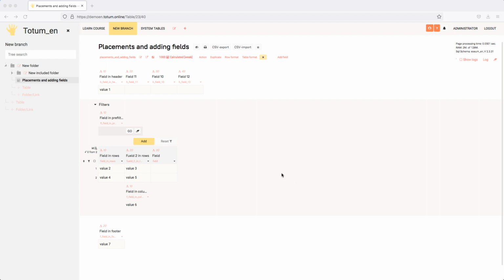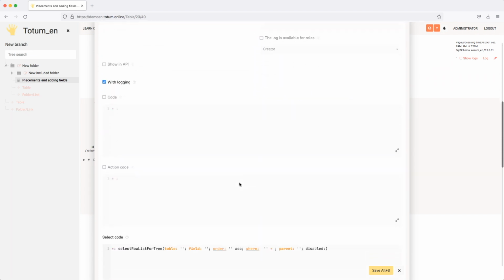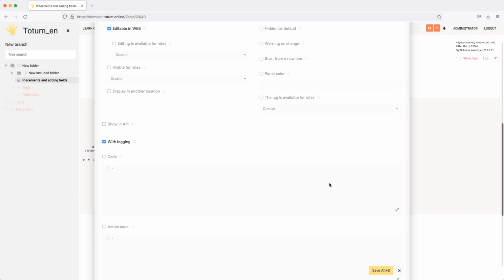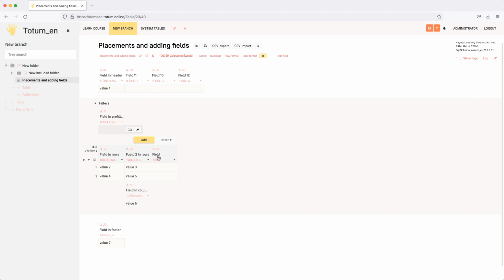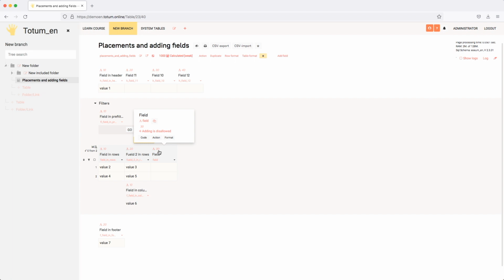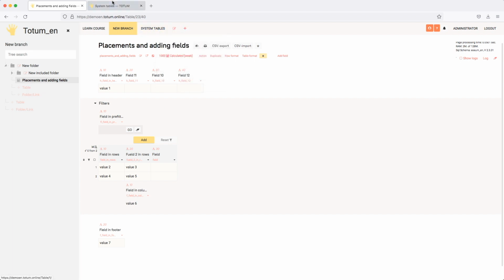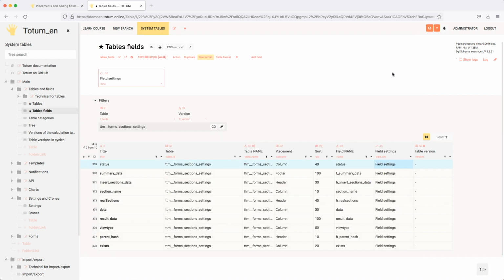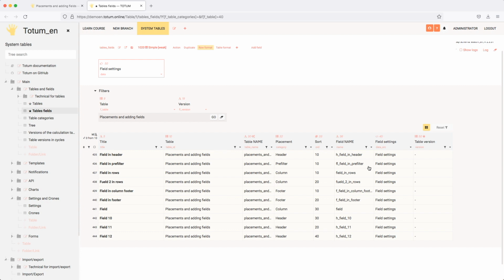Course: How to open a field setting